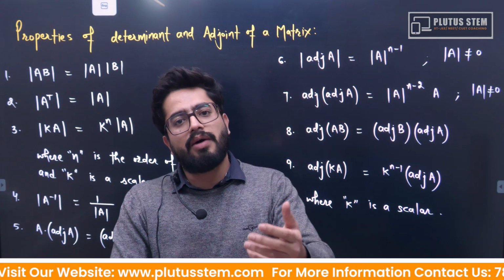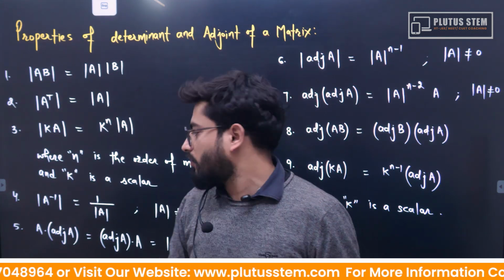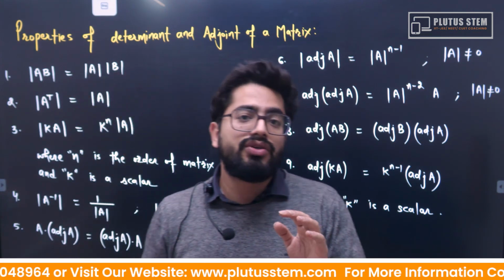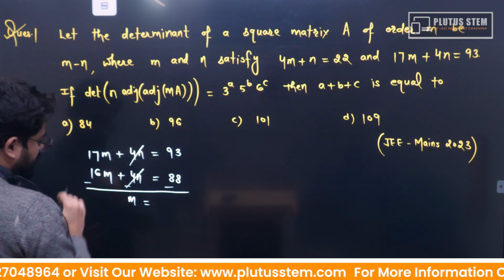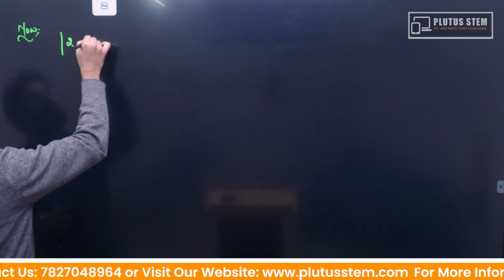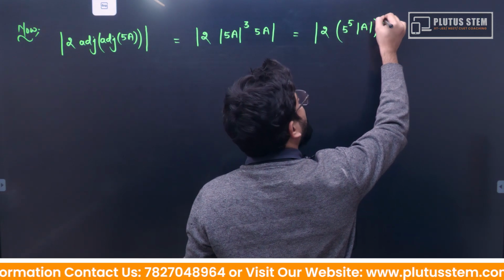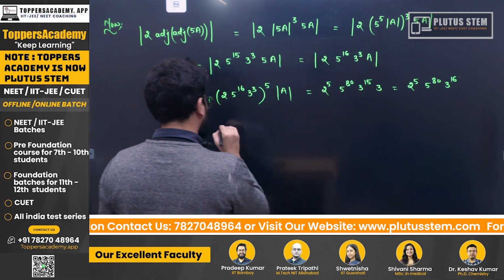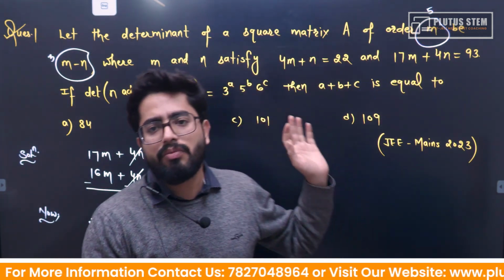Properties of Determinant & Adjoint of Matrix | Class 12 Maths | IIT JEE | Pradeep Sir | PLUTUS STEM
Welcome to PLUTUS STEM – your ultimate destination for mastering mathematics! In this in-depth lecture on "Properties of Determinant and Adjoint of Matrix", renowned mathematics faculty Pradeep Kumar (M.Sc, IIT Bombay) breaks down key concepts that are essential for your IIT JEE preparation and 12th class curriculum.

Whether you’re gearing up for the IIT JEE or simply looking to deepen your understanding of matrix algebra, this lecture is designed to help you succeed.

🔹 What are the properties of determinants?
🔹 How to find the adjoint of a matrix?
🔹 How to solve determinants easily?
🔹 How to use adjoint to find inverse of a matrix?